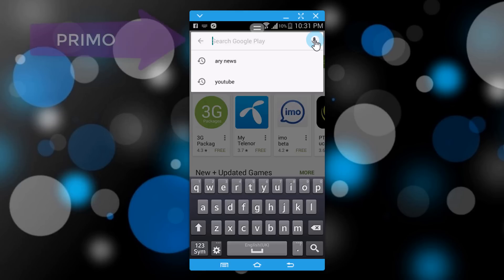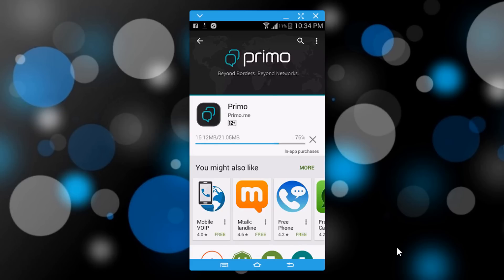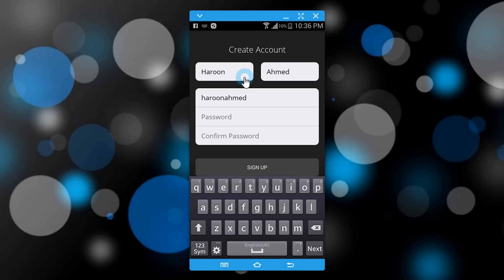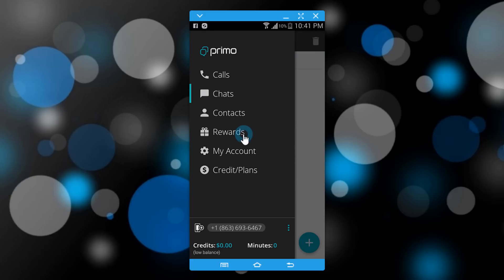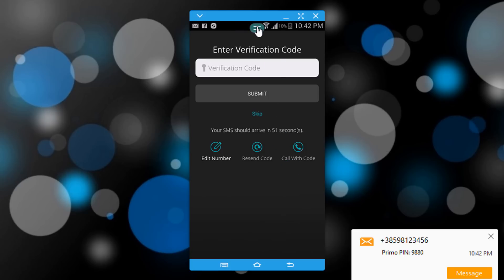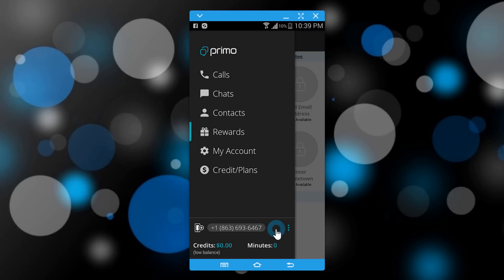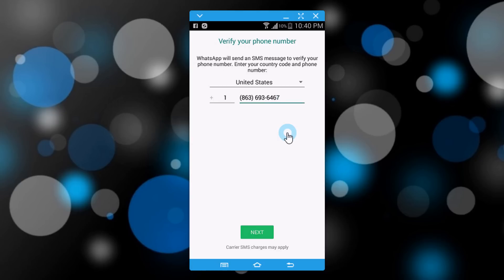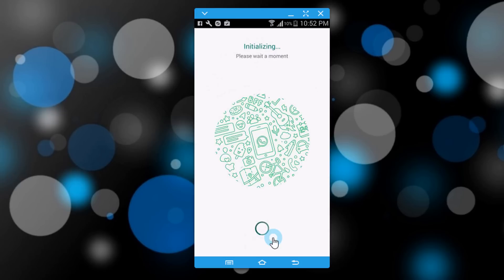How to Use Whatsapp without Phone Number | Whatsapp without Sim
How to install and Use Whatsapp without Phone Number,  you can use WhatsApp without A Phone number or without even a SIM card 2020.

NOTE:
Once you get the PRIMO number, just note it and open WhatsApp on your mobile phone, tablet or PC.
IF the SMS verification fails, You need to wait for 5 minutes. Once the SMS verification fails, you will be prompted to call your number.
Now you have to verify via CALL. Just hit on the Call Me button to receive and automated call from WhatsApp.
Make a note of the verification number which you received via the WhatsApp call.
Enter the verification code in WhatsApp.
That’s it! You have now successfully created a WhatsApp account without a Phone number.

Note again:
You can use TALK2 and VOVOX app if PRIMO is not working in your country.

Follow on Twitter @Fahedzaman